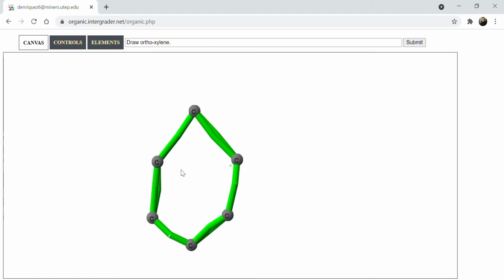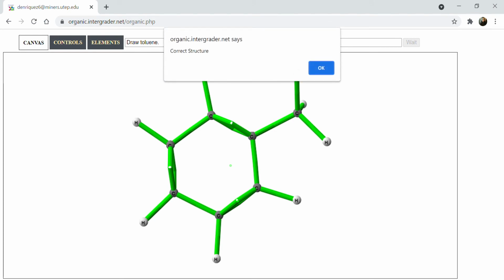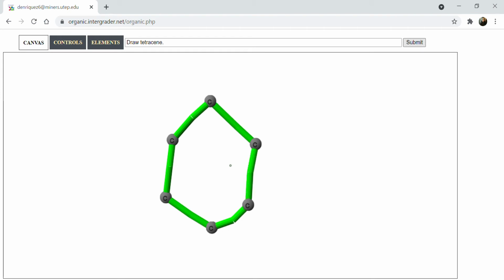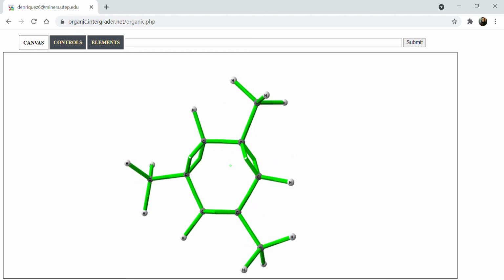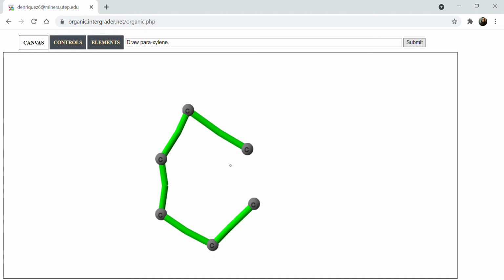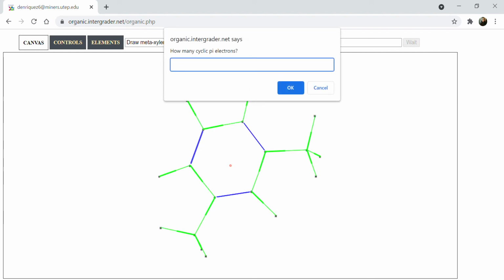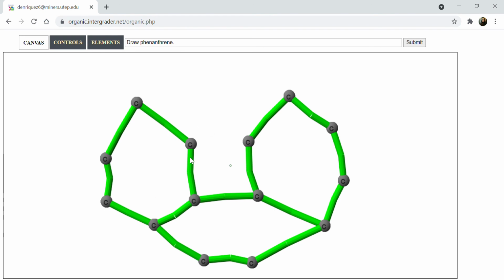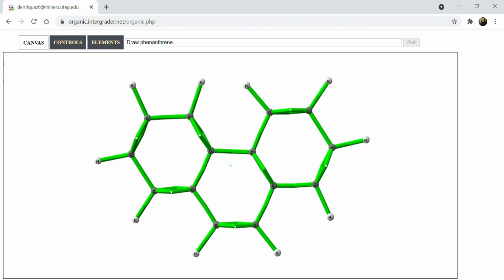L14: Benzoid Aromatics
Ortho (o-): two functional groups next to each other at the (1,2) positions
Meta (m-): two functional groups, one at the 1 position and one at the 3 position
Para (p-): two functional groups, one at the 1 position and one at the 4 position
*Remember to try drawing them first and then look up on google and see if you were correct :) Good luck!